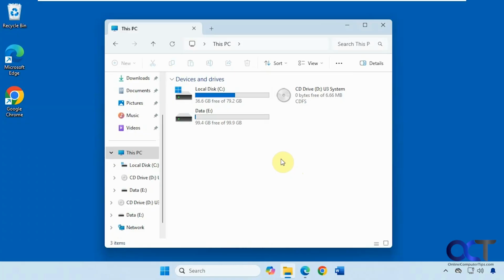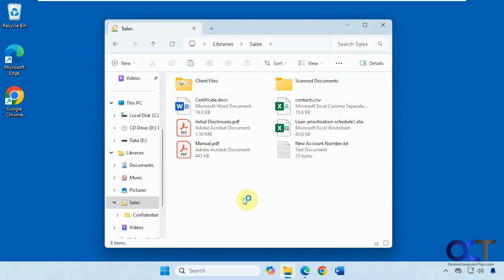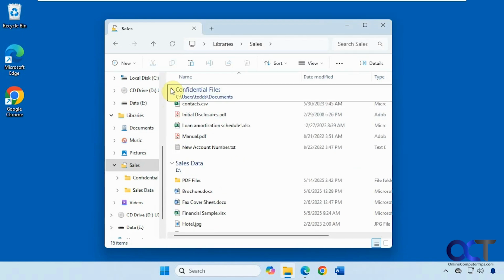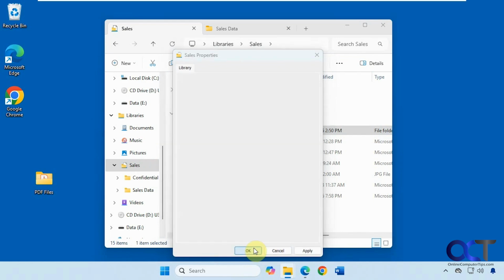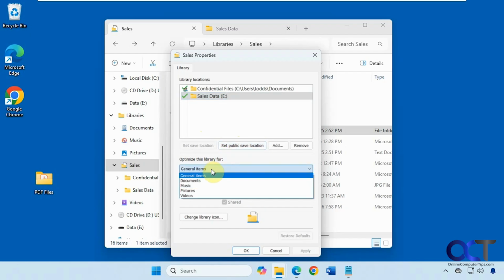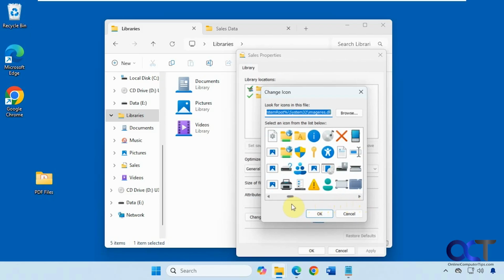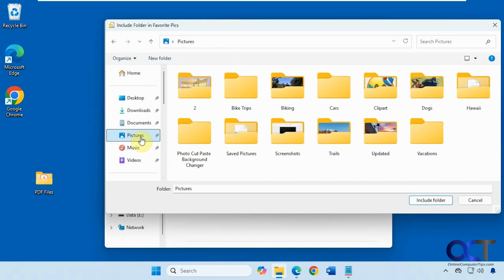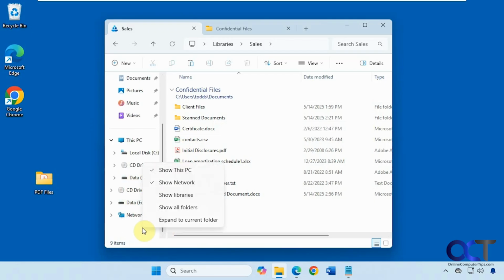How to Use the Windows File Explorer Libraries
Windows has a nice feature called libraries that you can access from File Explorer. These libraries are collections of folders that let you view and organize related files (like documents, music, pictures, or videos) in one place, even if the files are stored in different locations on your PC or network.

Check out our book titled Windows 11 File Management Made Easy to take your file management skills to the next level!